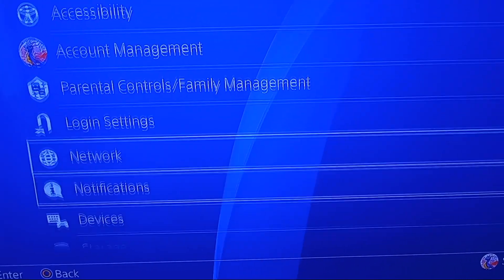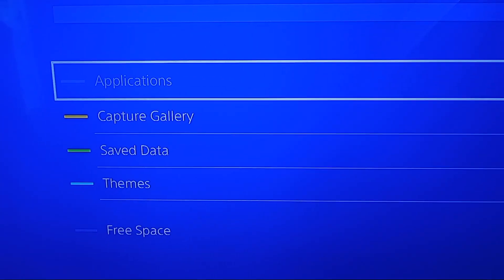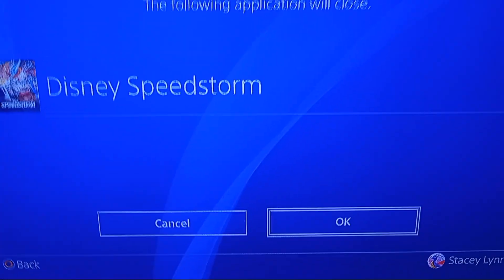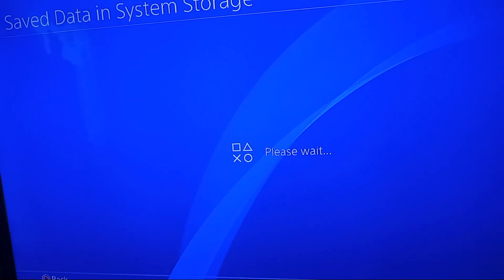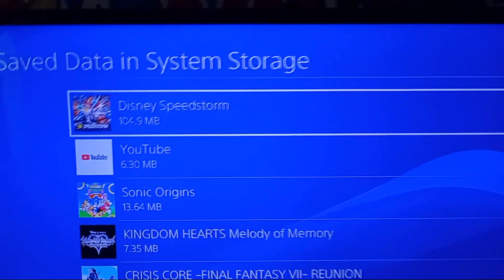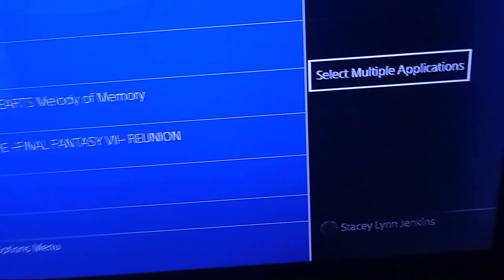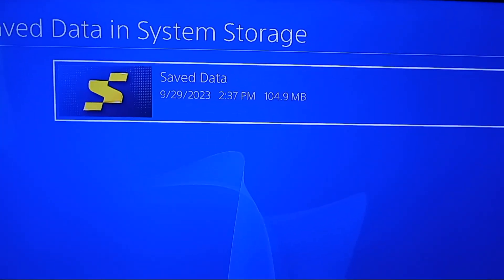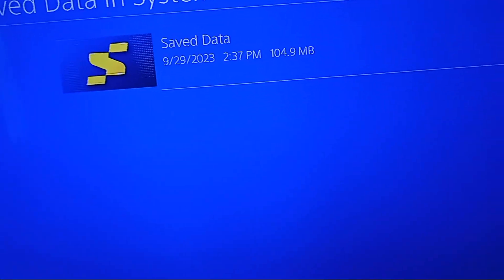UPDATE! Easy game fix for Speedstorm on PS4 :)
showing how to fix Speedstorm for PS4